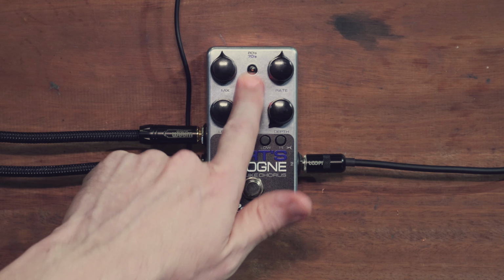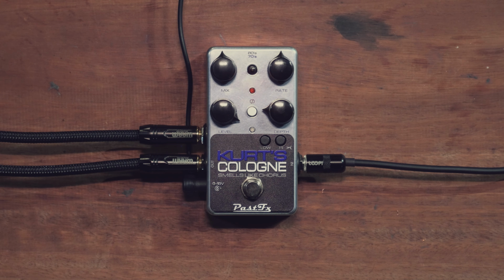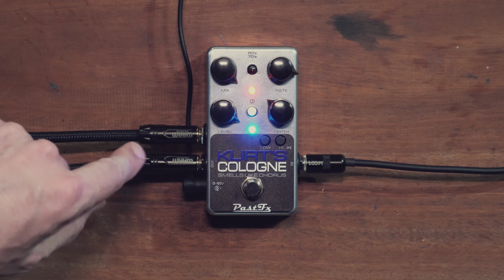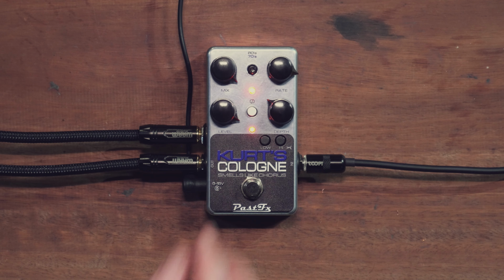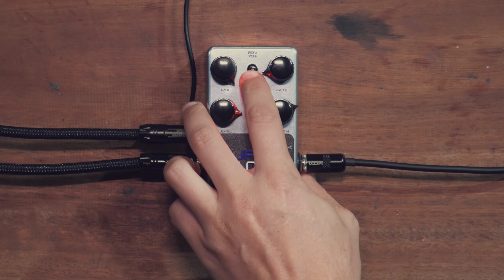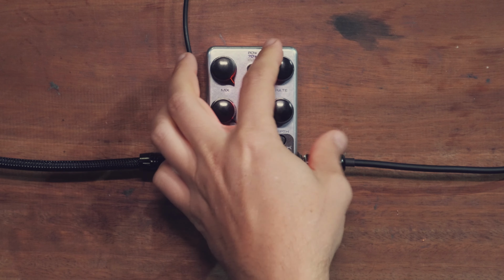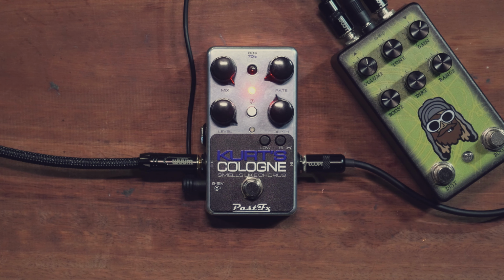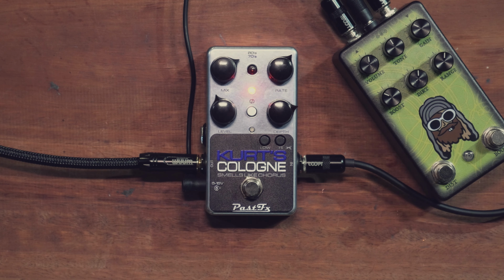The NIRVANA Chorus - PastFX Kurt's Cologne Chorus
It's Kurt's Cologne by PastFX - three decades of Small Clone choruses in one box...with some extra features...AND some gorgeous stereo sounds!

Big THANK YOU to Verlie at PastFX for sending this pedal to us - find out more about PastFX here:

0:00 Hello
0:43 What is it...??
1:46 Controls
3:15 Setup
3:46 Sounds
4:37 Depth Control
5:17 Phase Switch
6:40 Faster Modulation
7:20 Generations Switch
8:50 Hi & Low Cut Switches
9:51 Slow Modulation
11:19 w/ Mosrite
14:21 In GLORIOUS MONO
14:45 Mono Setup
14:54 Sounds w/ Mosrite
15:53 Swapping Outputs
16:52 Mosrite w/ Drive
19:18 Strat w/ Drive
20:59 Thoughts

A lot of the gear we use to film these videos: